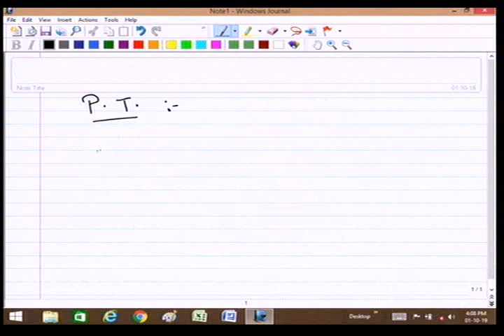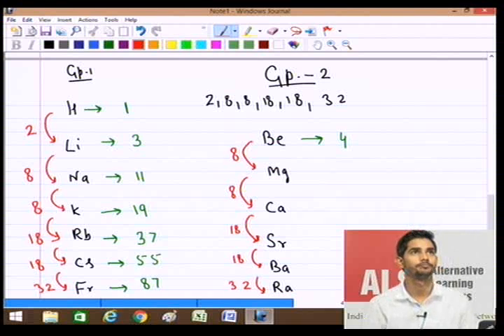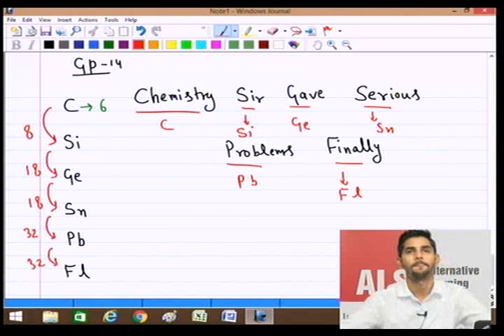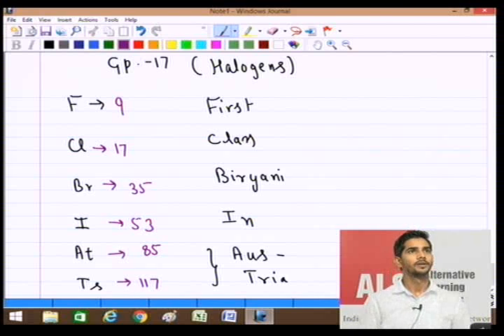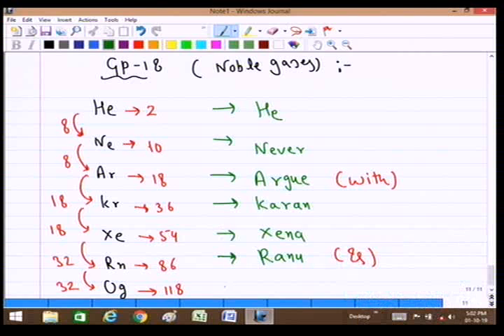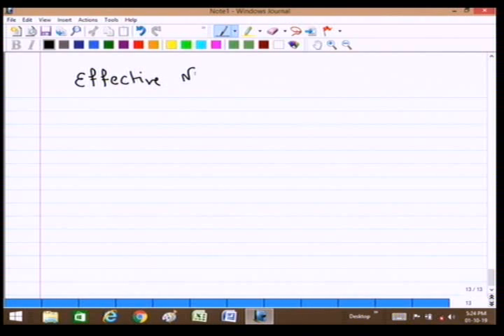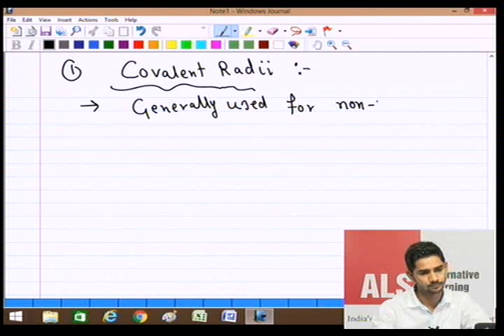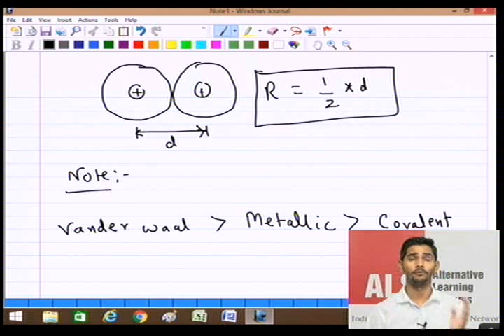Class XI | JEE NEET-Chemistry | 01 Oct, 2019